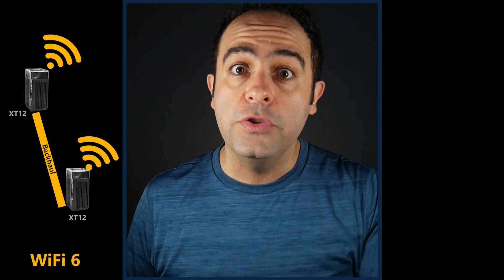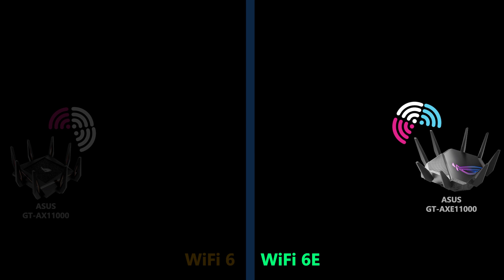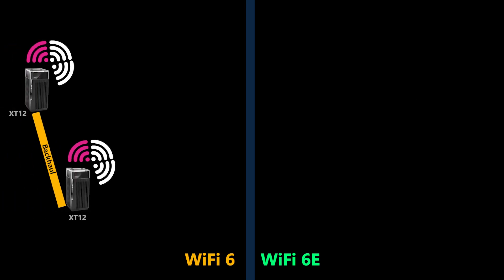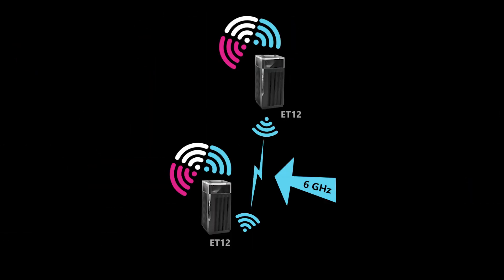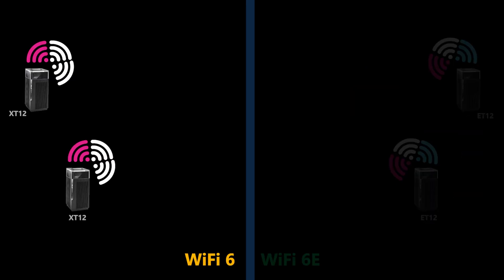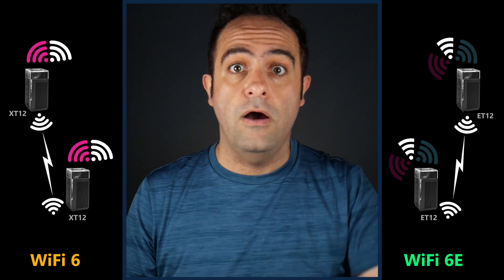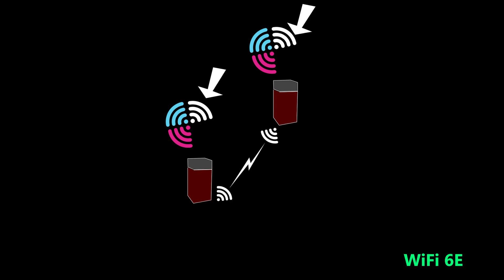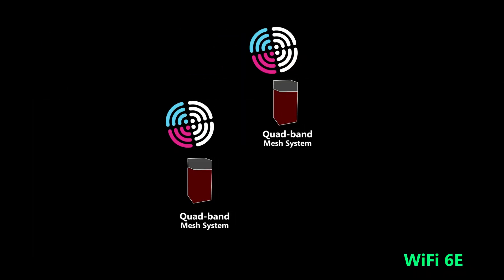WiFi 6 or WiFi 6E Whole Home Mesh system ?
Did you know a WiFi 6 Whole-Home Mesh system could be better than a WiFi 6E Mesh system?!
Older technology but better?!
Please watch the video to find out why :-)

Wireless Routers used in this video:
►ASUS ZenWiFi ET12 (Wi-Fi 6E Tri-Band)
►ASUS ZenWiFi XT12 (Wi-Fi 6 Tri-Band)
►Netgear Orbi 960 series (Wi-Fi 6E Quad-Band)